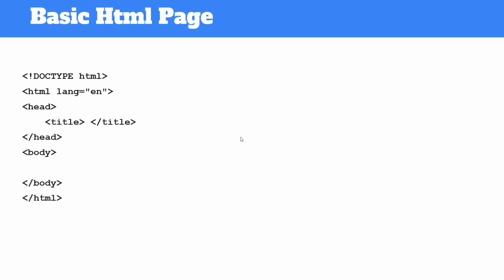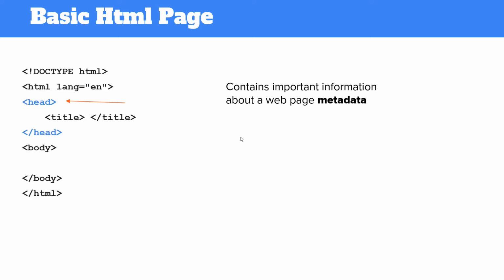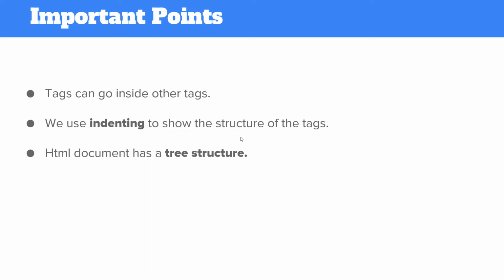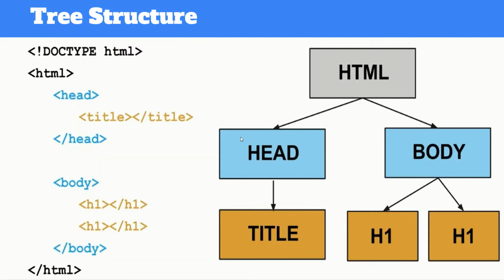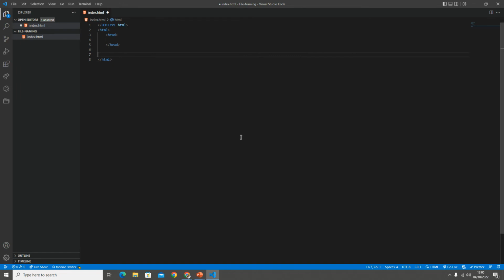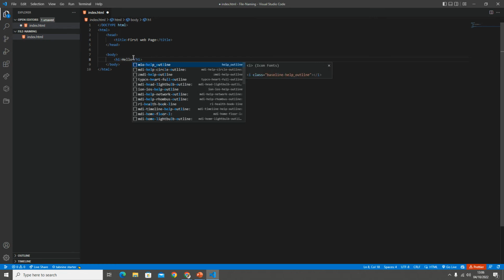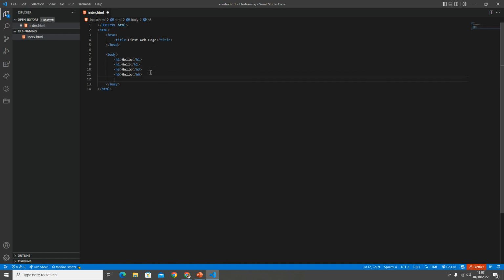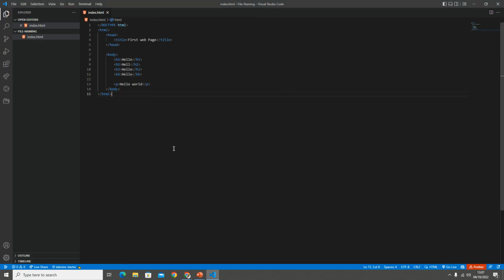HTML PAGE AND TREE STRUCTURE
This video describes the HTML file structure